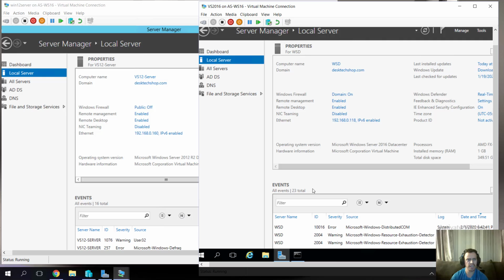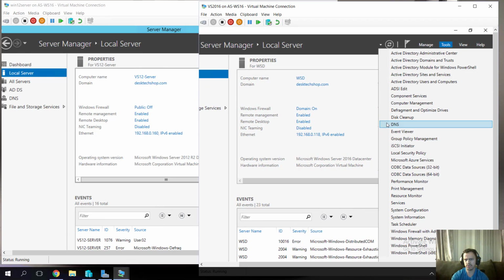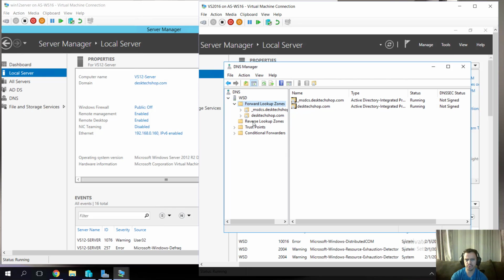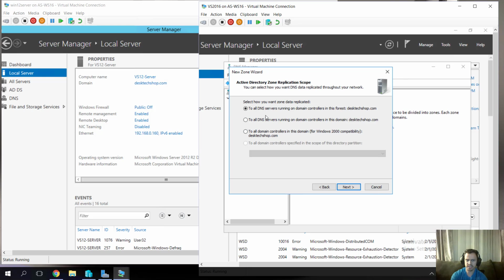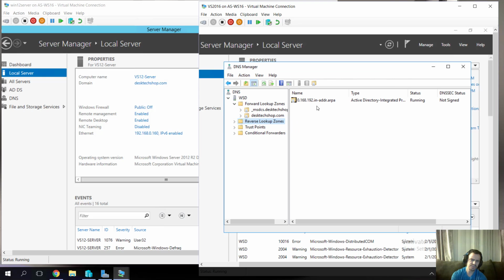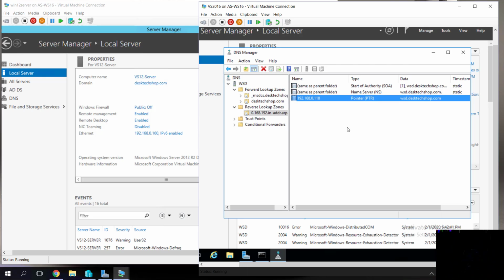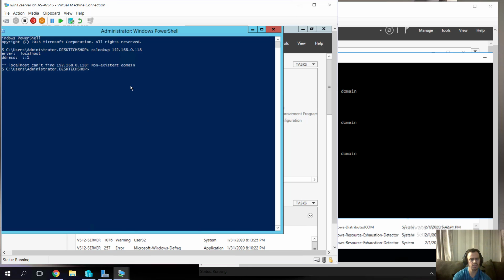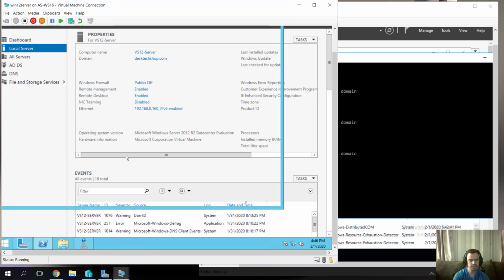How to Troubleshoot DNS Name Not Showing On Command Prompt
Demonstrate to fo fix DNS naming from not shoing on Command Prompt Search